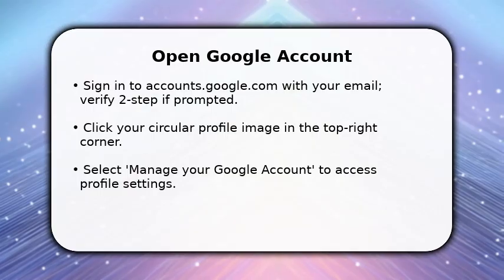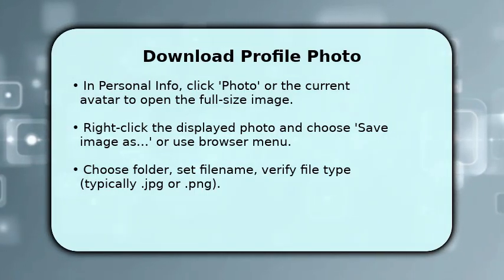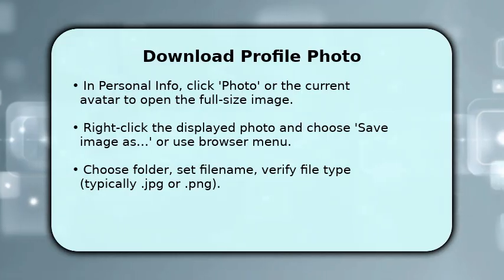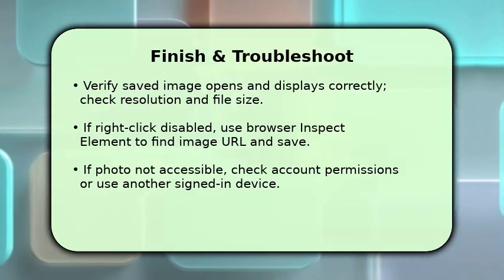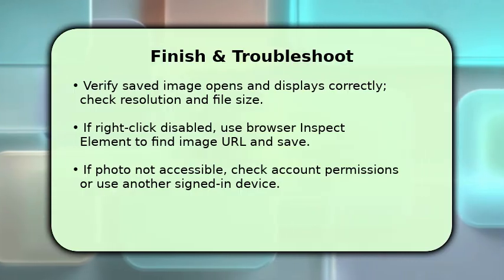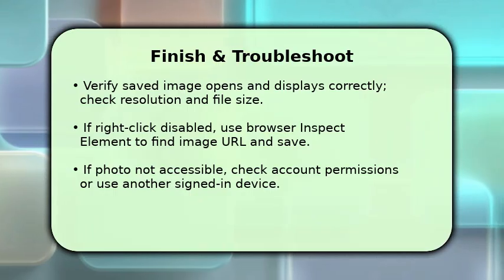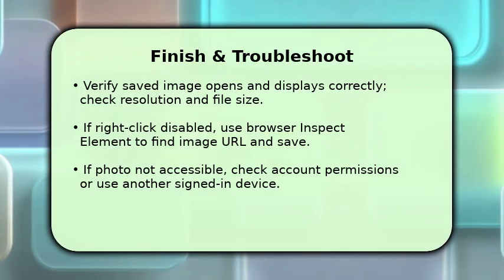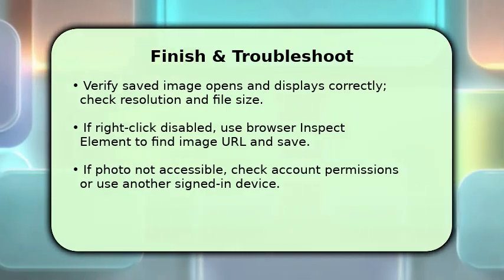How to Google Account Photo Save - Step by Step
Learn the simple steps to save your Google account photo on any device. This video guide walks you through accessing settings, locating the profile picture option, and saving or downloading it for personal use.